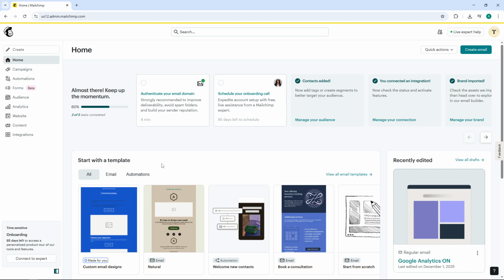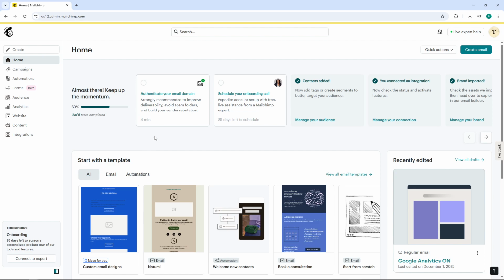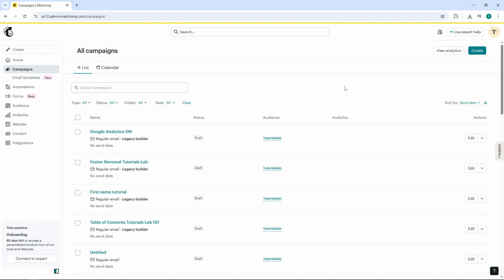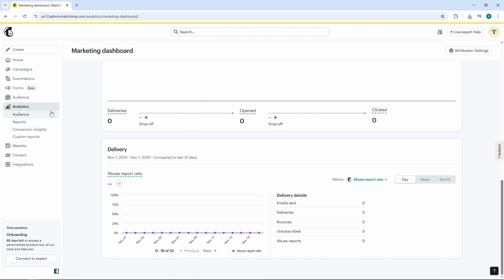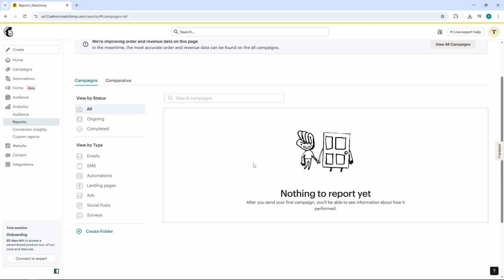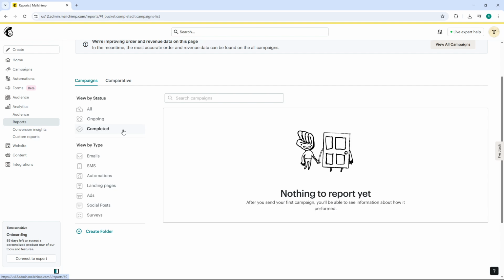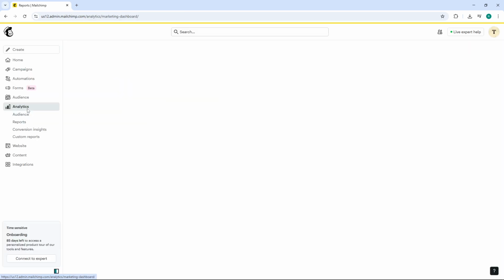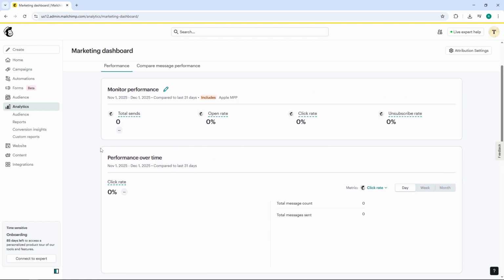How To View And Understand Mailchimp Email Campaign Report (Tutorial 2026)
Along the way, you'll learn how to view Mailchimp email campaign reports, understanding Mailchimp email campaign analytics, Mailchimp campaign report interpretation guide, learn to analyze Mailchimp email performance, Mailchimp email marketing report tutorial, how to read Mailchimp campaign statistics, Mailchimp email campaign data explanation, interpreting Mailchimp email report metrics, detailed Mailchimp email campaign report breakdown, understanding Mailchimp email opens and clicks, Mailchimp report overview and analysis, best way to understand Mailchimp campaign data